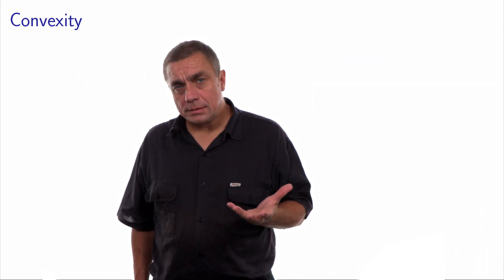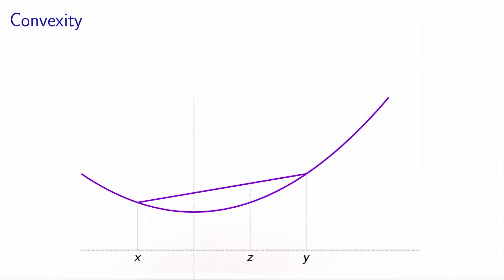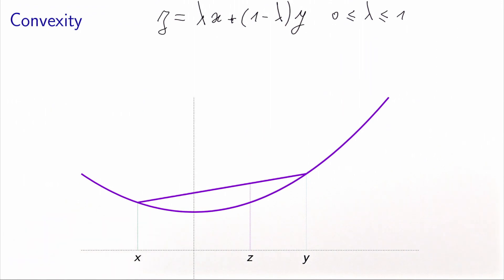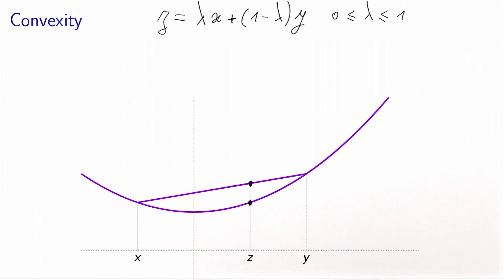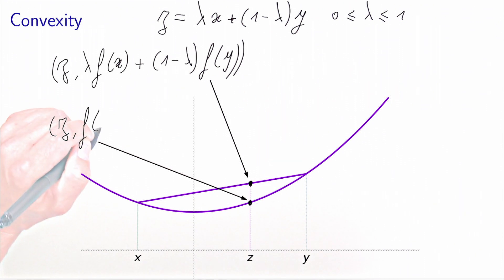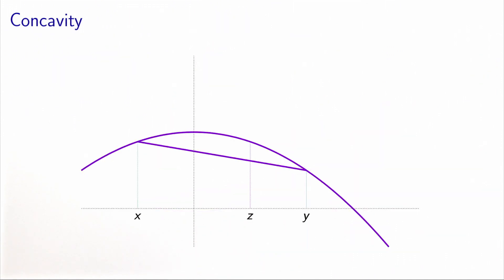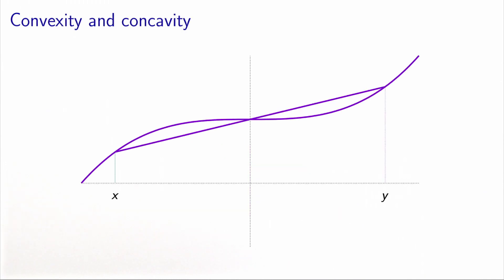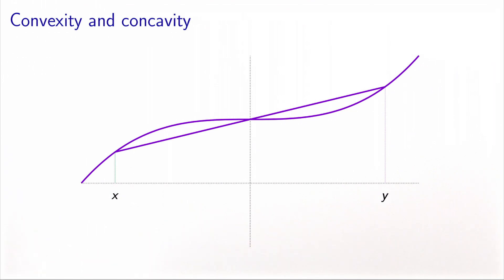Objective function: convexity